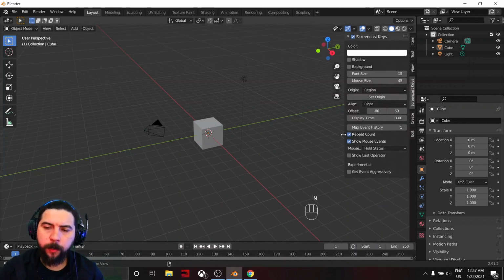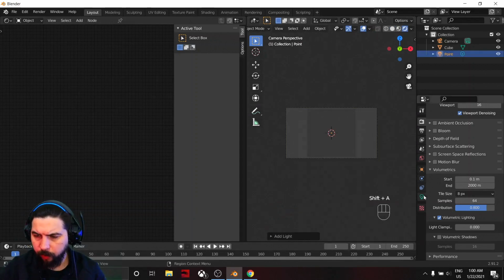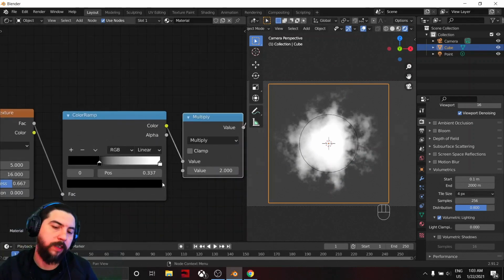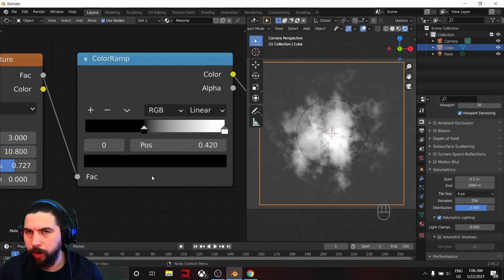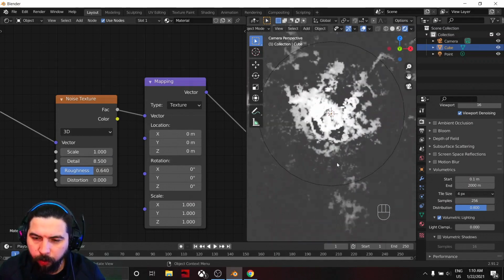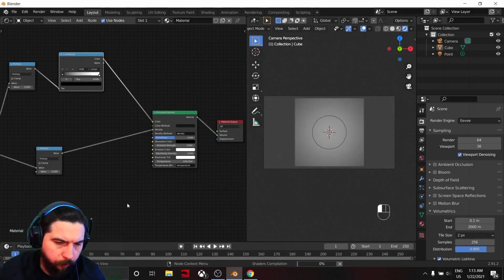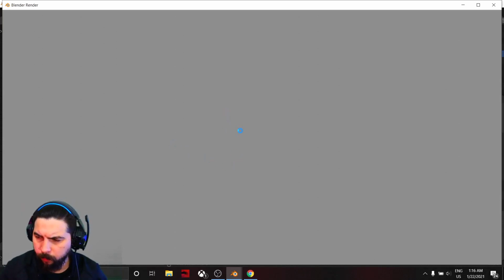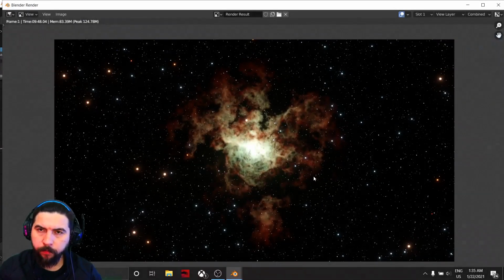Easy Procedural Nebula Blender 2.9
I've been experimenting with trying to achieve more realistic results on procedural nebulae and stumble upon a method that delivers pretty good results. I will continue to tinker with the nodes and will post new results when available!